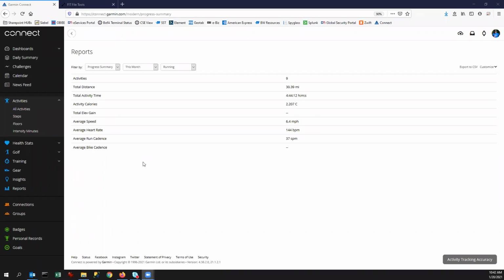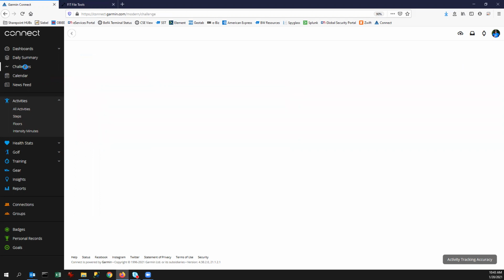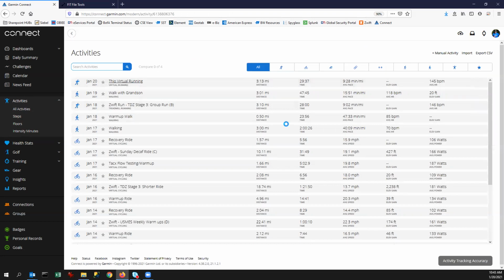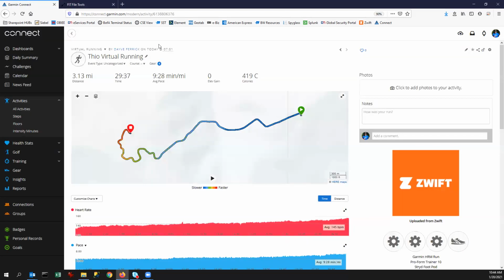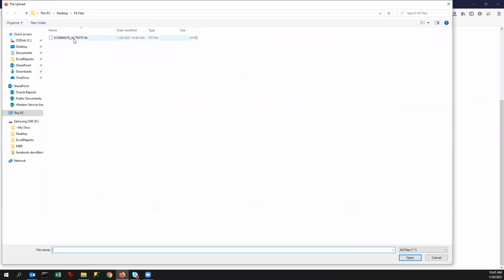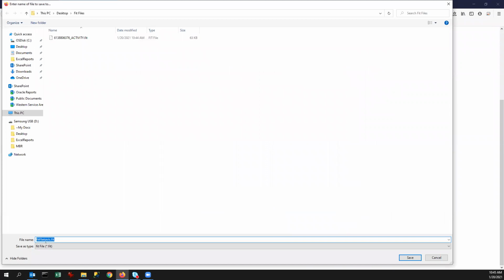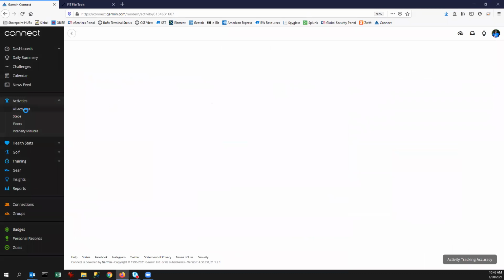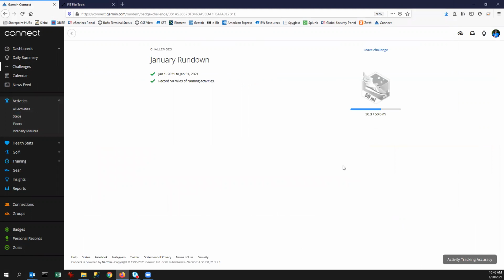Converting Zwift FIT files to Garmin FIT files for Badge/Challenge Credit